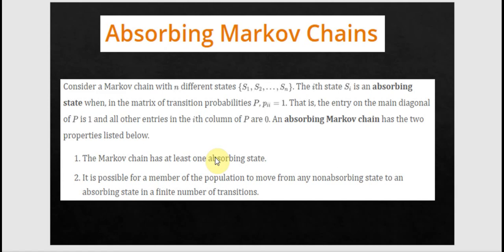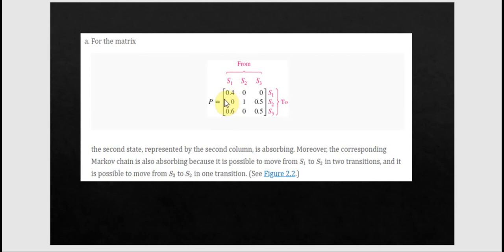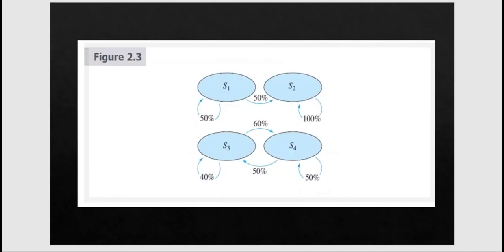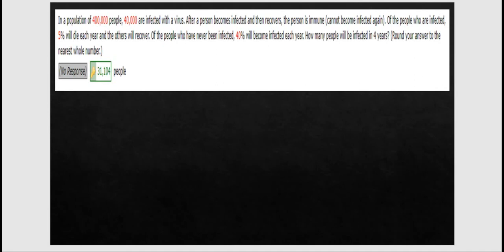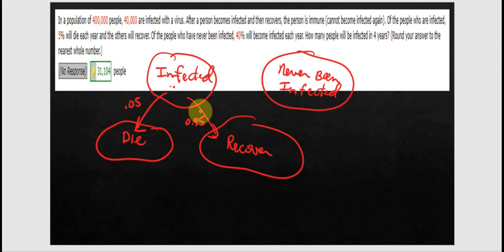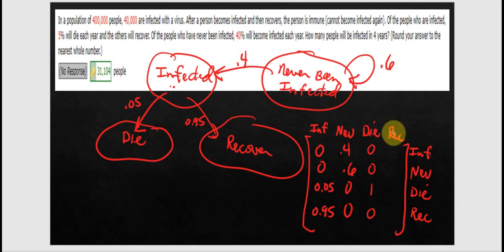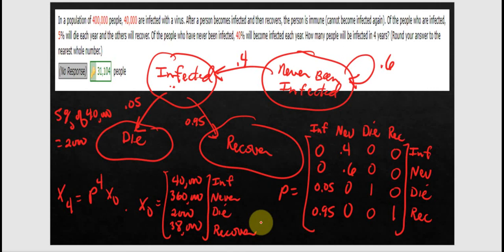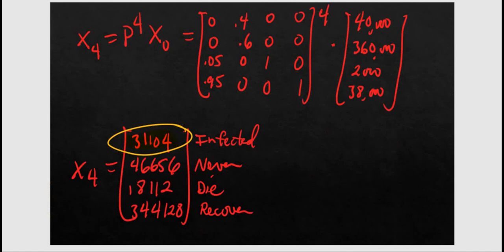Absorbing Markov Chains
Linear Algebra - Stochastic Matrix